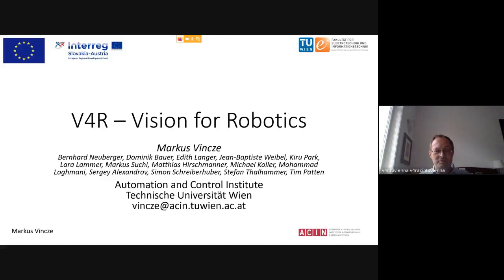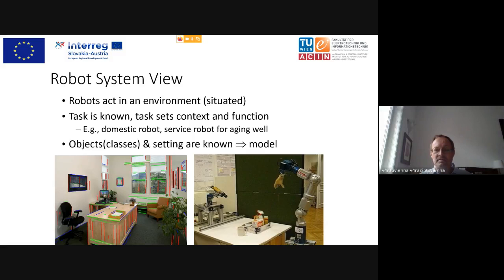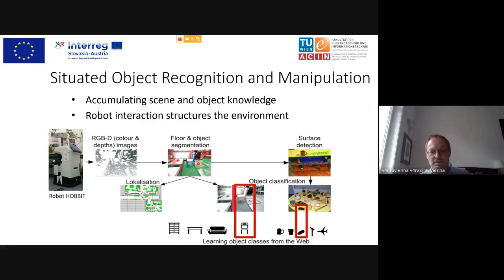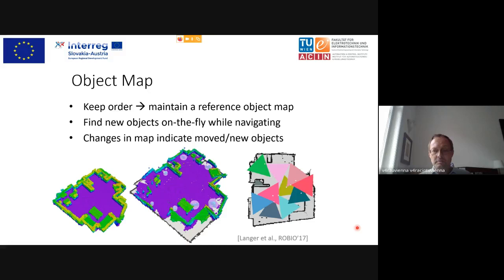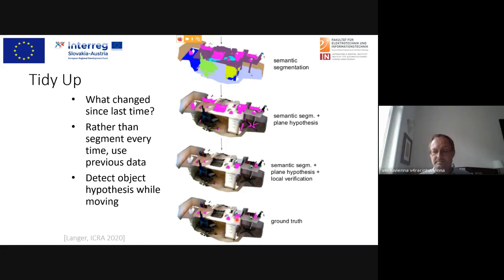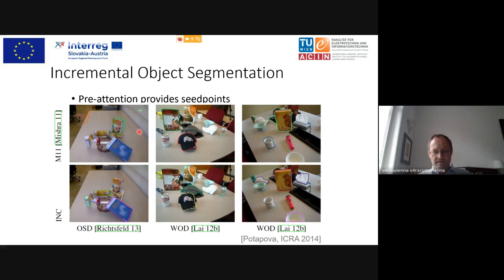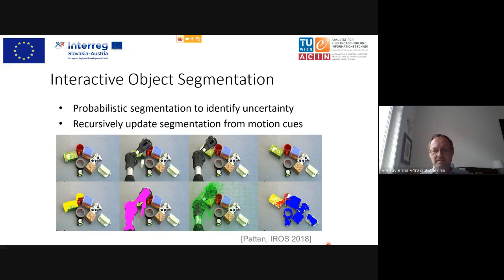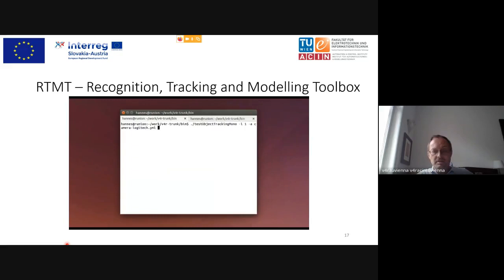Seminár Robotika SK, 39. Prednáška, Markus Vincze: V4R - Vision for Robots